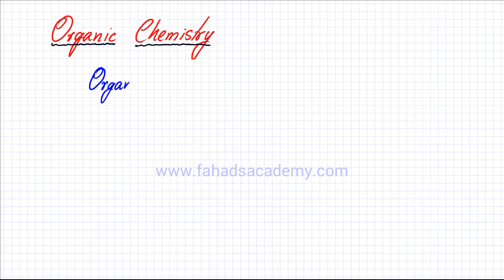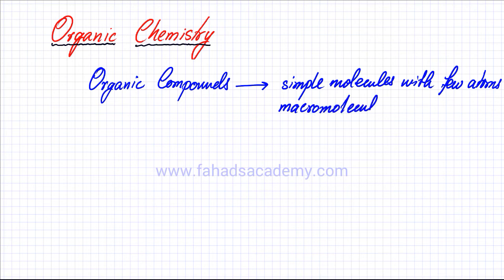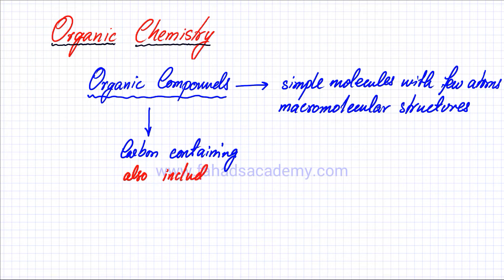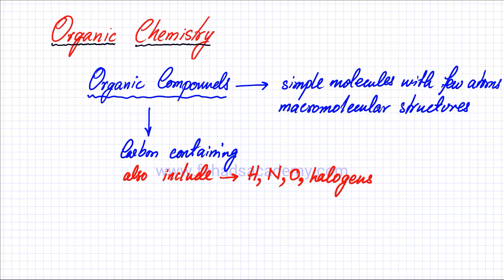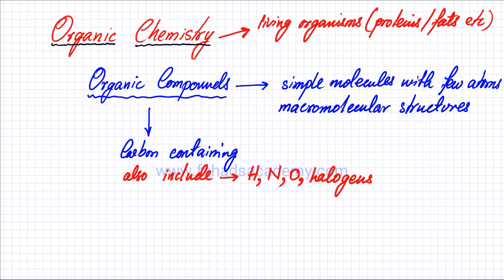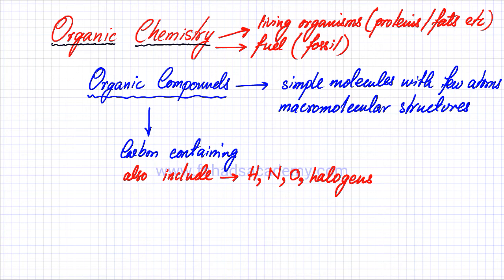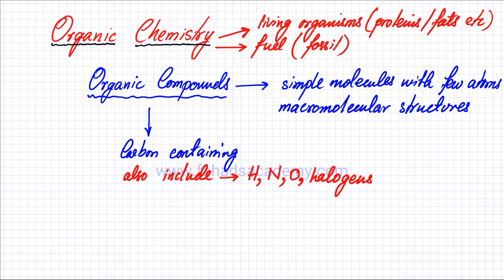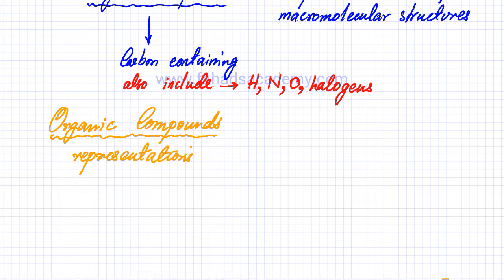Organic Chemistry for O'Levels : Introduction : Part 1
In this lecture, we will introduce organic chemistry, which is the chemistry related to carbon compounds. The reason why organic chemistry is important is that all living things are in some way composed of compounds made up of carbon. Carbon and its chemistry therefore plays a special role when we study living organisms. Any field of science that deals with living organisms like Biology, medicine, agriculture, environment, etc basically revolves and deals with the chemistry of carbon. In addition to living matter, all fossil fuels are made up of dead living matter that has been compressed and decomposed over eons. These fossil fuels are therefore also composed of mostly carbon compounds. So the entire petrochemical industry revolves around and deals with the chemistry of carbon compounds. Therefore organic chemistry in general has a very important place in science and is involved in almost everything that goes around you and inside you.

Carbon can make 4 bonds and this becomes very useful when creating structures like the human skin, muscles, tissues etc as 4 bonds can create a 3 dimensional mesh like structure. Other elements either make fewer bonds, hence are not suitable for constructing mesh like structures, or like Si are too big and therefore form weak bonds.